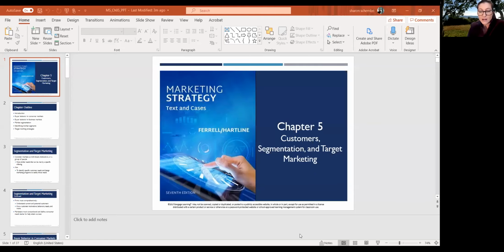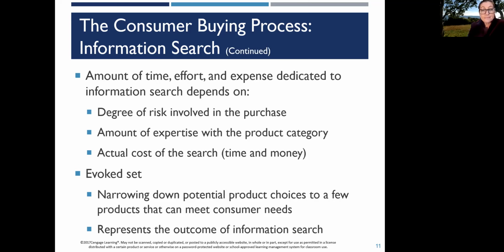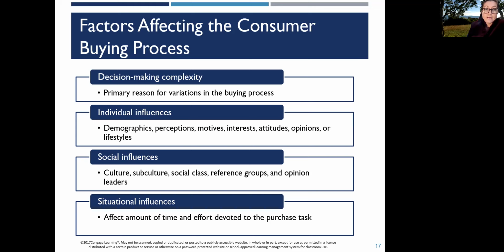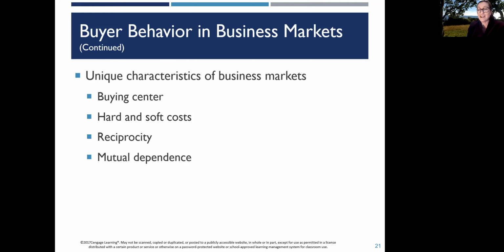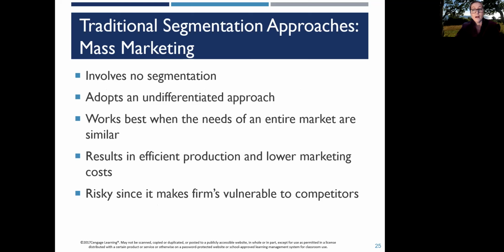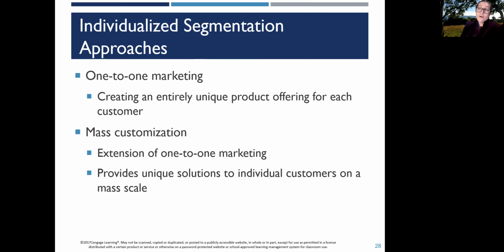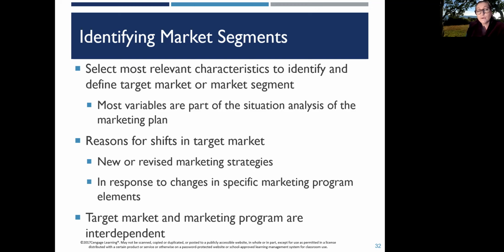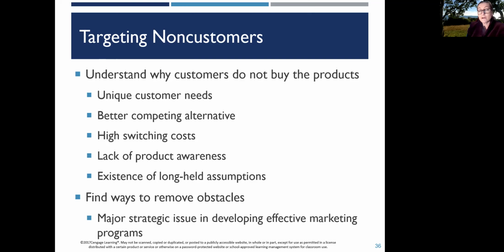Segmentation, buyer behavior, and target marketing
Here we consider the concepts of segmentation and target marketing and how these strategies can be used to achieve effective marketing programs. The discussion also includes an overview of consumer markets and business markets and buying behavior for both consumers and businesses.